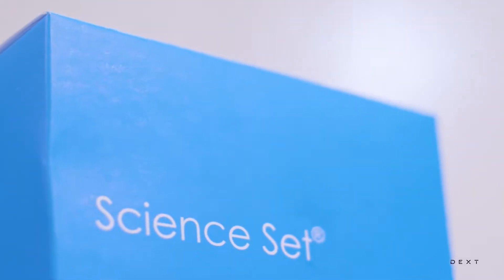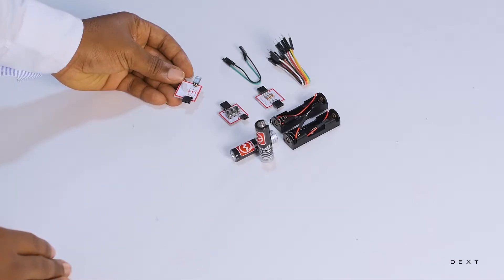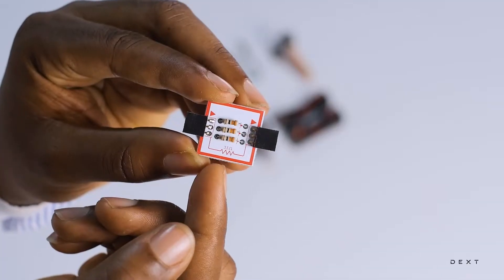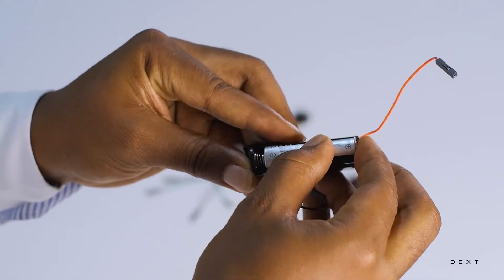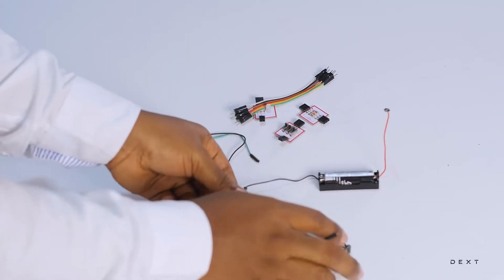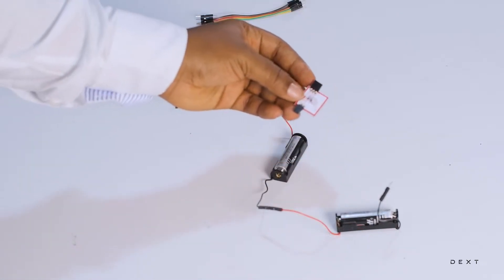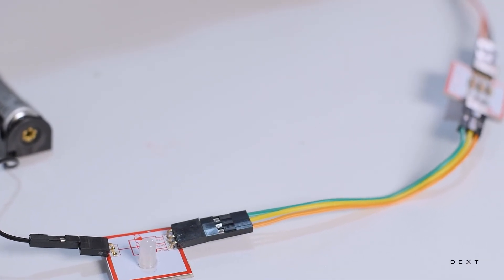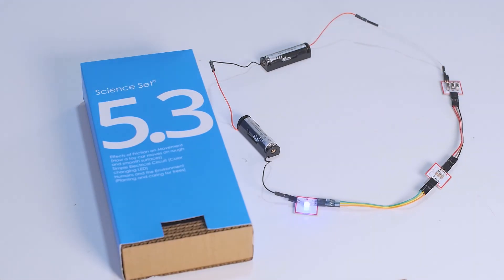The Color Mixing LED Circuit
In this activity we explore how simple electrical circuits form the basic unit of a television screen! We construct a circuit that can mix different colors of light.